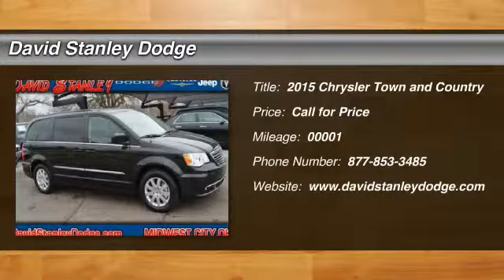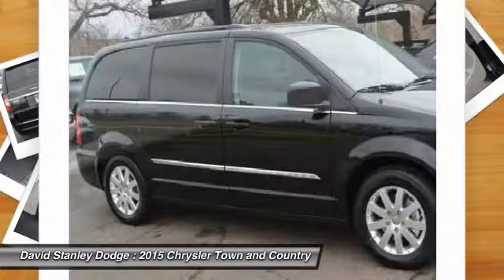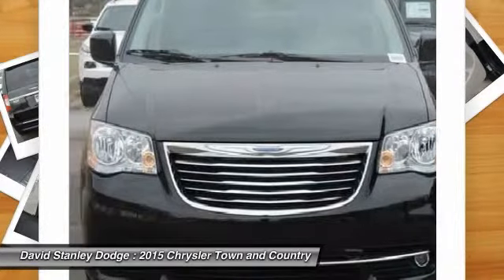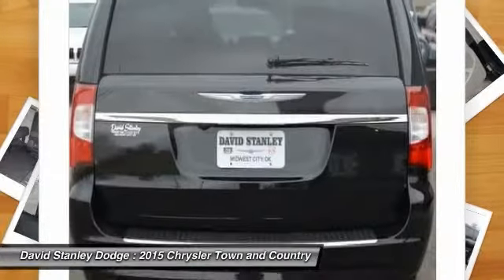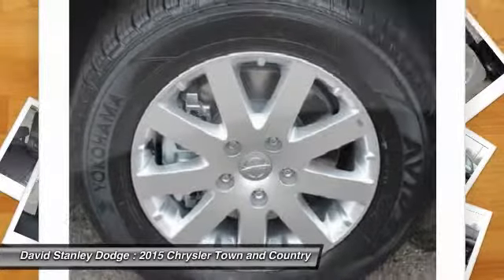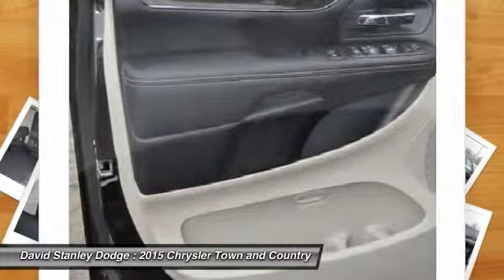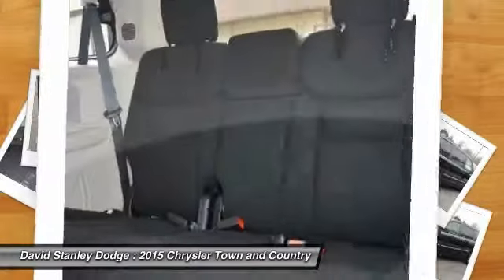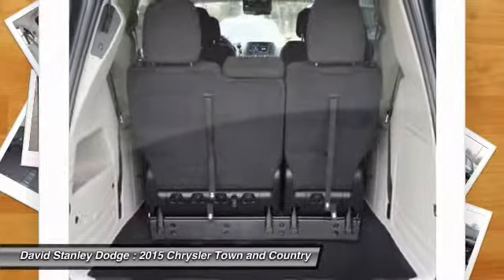2015 Chrysler Town and Country David Stanley Dodge CH27140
2015 Chrysler Town and Country Touring

Town & Country Touring, 4D Passenger Van, 3.6L V6 24V VVT, 6-Speed Automatic, FWD, Brilliant Black Crystal Pearlcoat, and Black/Light Graystone w/Cloth Low-Back Bucket Seats. Confused about which vehicle to buy? Well look no further than this wonderful-looking 2015 Chrysler Town & Country. You, out using this versatile Town & Country, would be much better than it sitting here, idly on our lot. It does everything so well, except be lazy. Come help it!